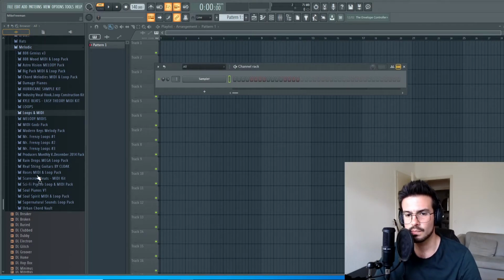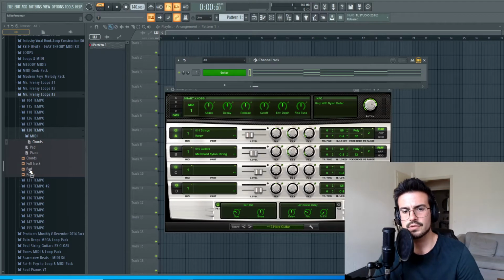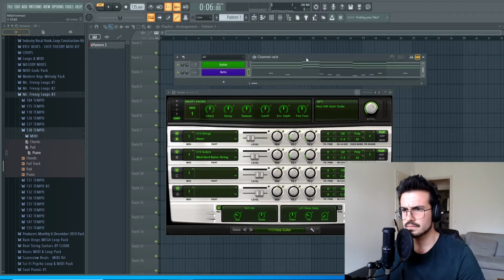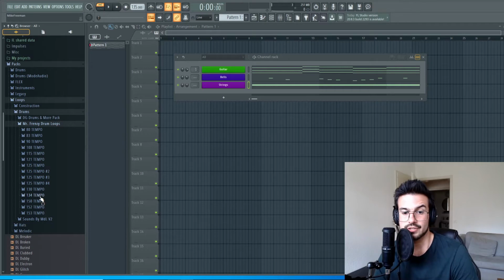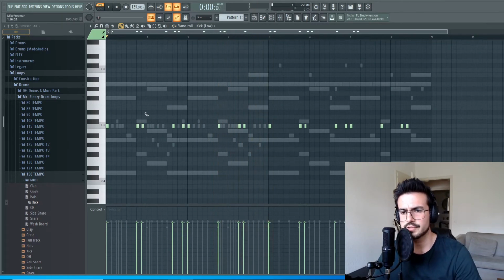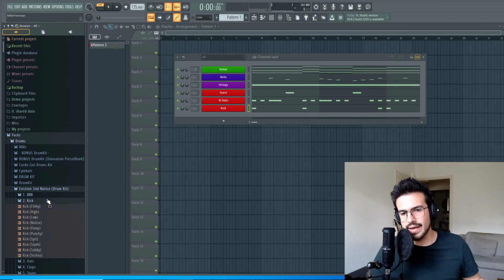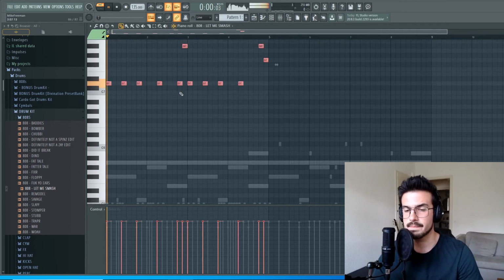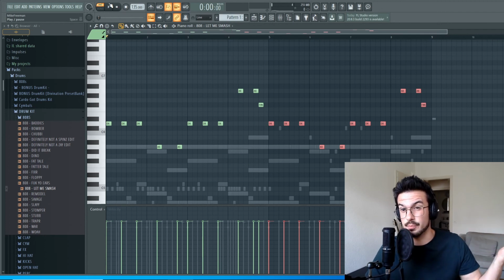4.5 Making A Trap Beat With Only Midi Files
Showing how to use midi in FL Studio 20 for trap beats.